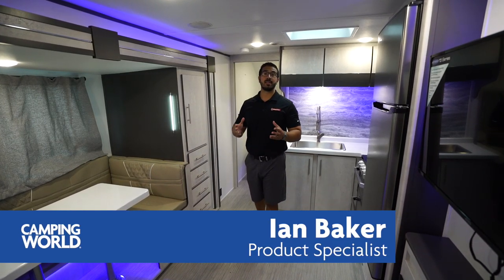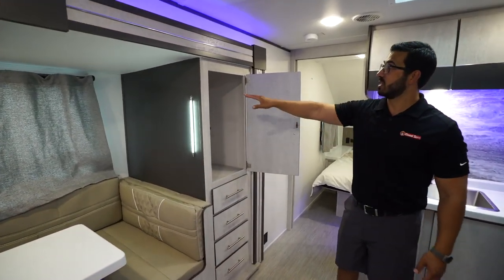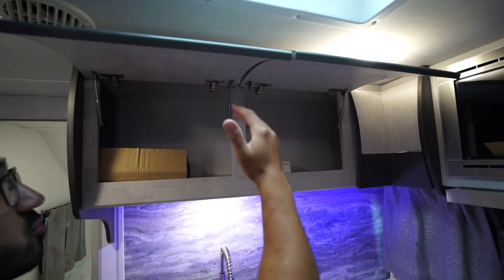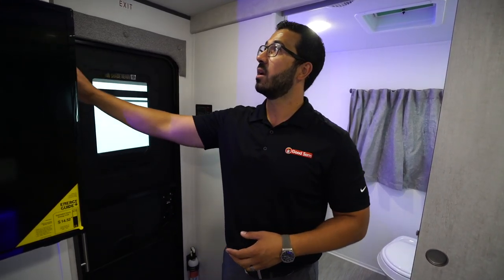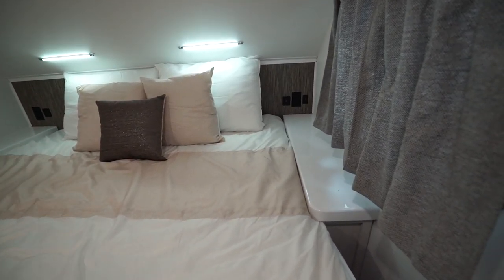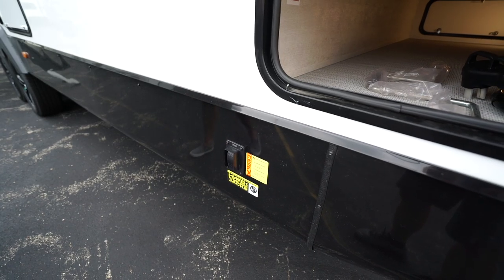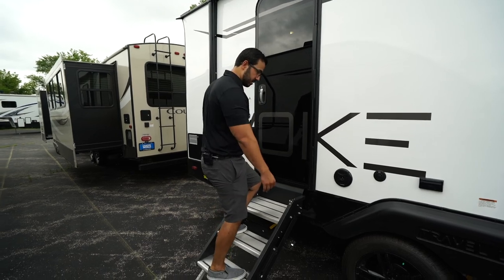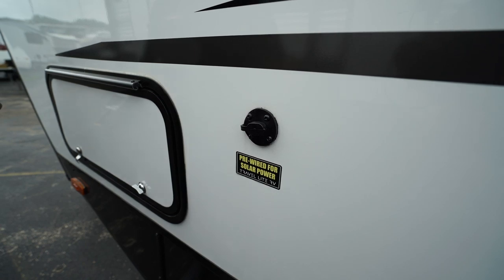2020 Travel Lite Evoke Model A | Travel Trailer - RV Review: Camping World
The 2020 Travel Lite Evoke Model A is a wonderful, bright and modern couples model. With elegant lighting, granicote countertops and sharp features, the Evoke really stands apart from the rest. The Model A features a slideout U-dinette and very spacious bathroom with large shower and huge countertops.